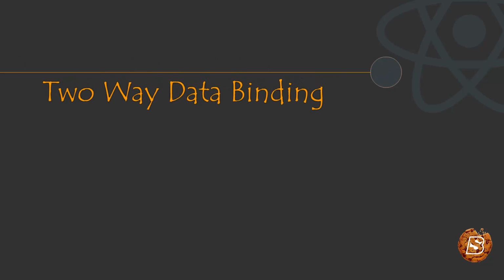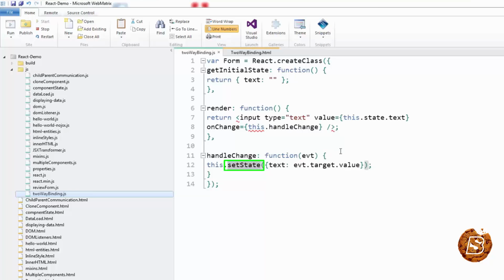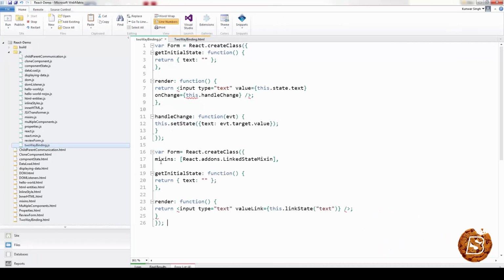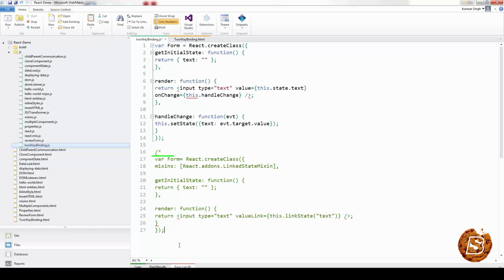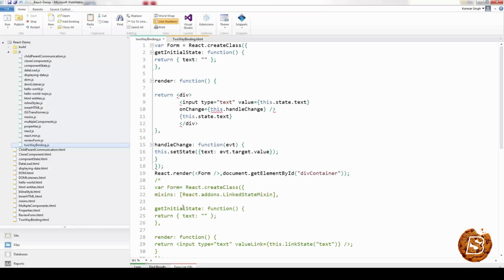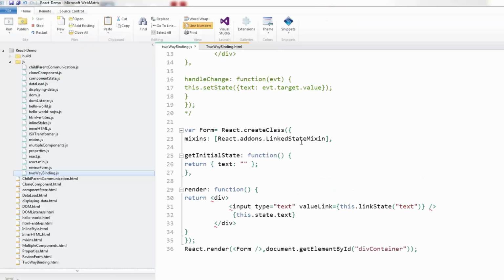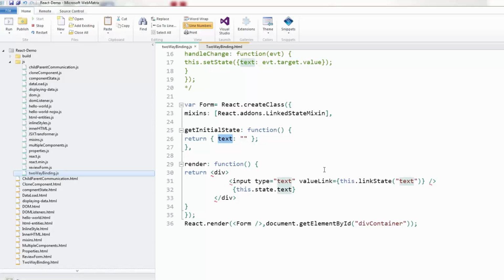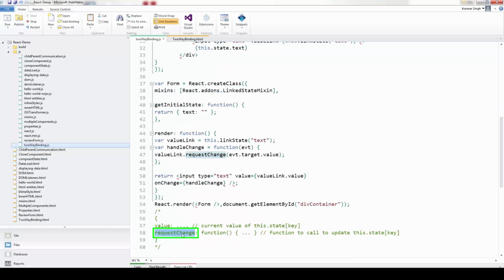React JS : Two Way Data Binding - Web Development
Welcome to SkillBakery Studio! In this in-depth tutorial, we'll dive into the concept of two-way data binding in ReactJS, a powerful feature that allows seamless communication between your user interface and data. Learn how to create dynamic and interactive web applications using this essential ReactJS technique.

In this video, we'll cover:

🔄 Understanding the concept of two-way data binding in ReactJS.
📊 Implementing two-way data binding in forms and input fields.
🧩 Creating interactive user interfaces that respond to user input.
🌟 Real-world examples and best practices for effective two-way data binding.

Let's master two-way data binding in ReactJS and elevate your web development skills!